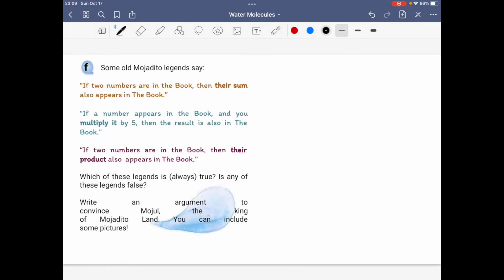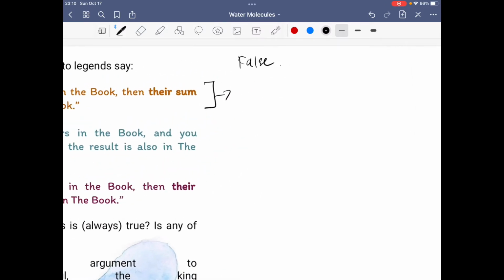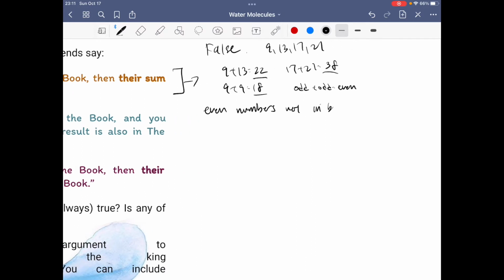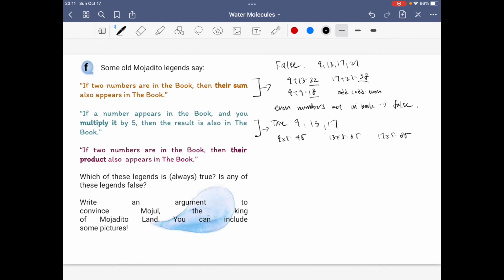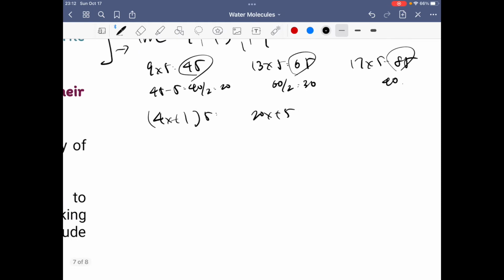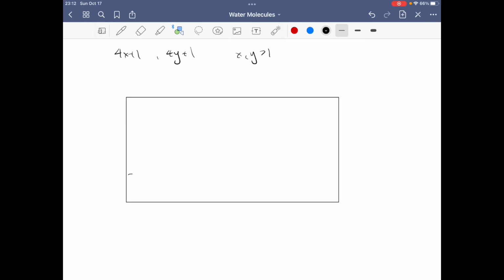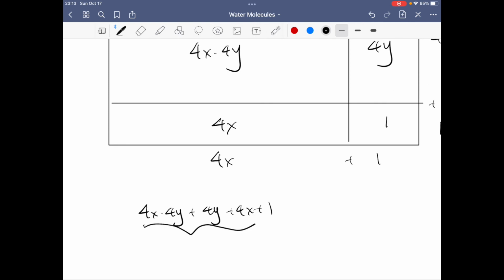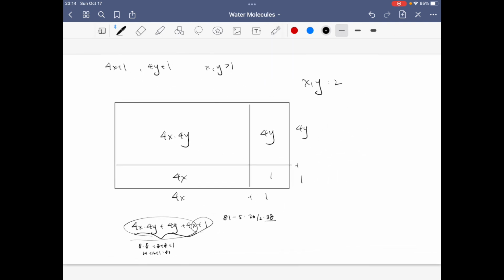Fall 2021 M4 Water Molecules Part 3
By Yuki